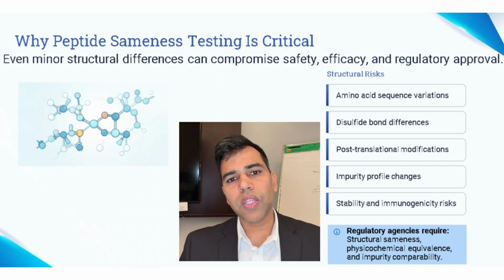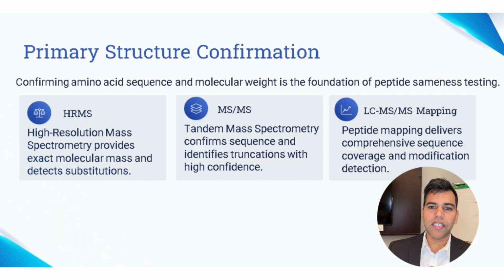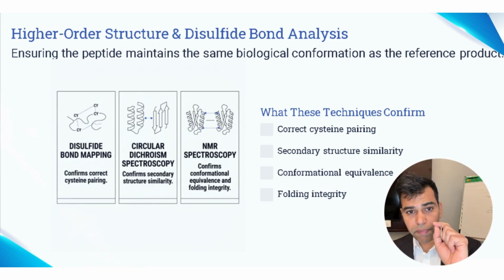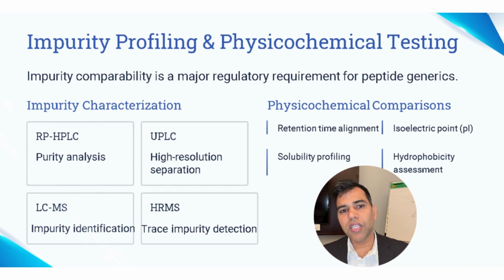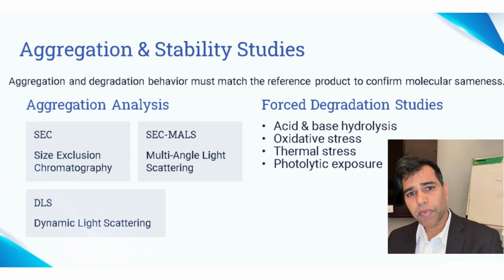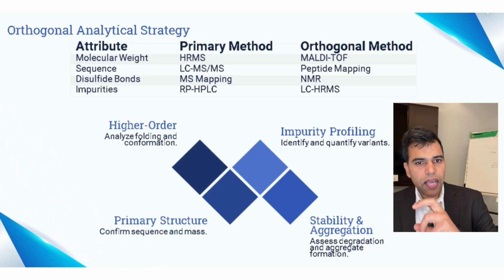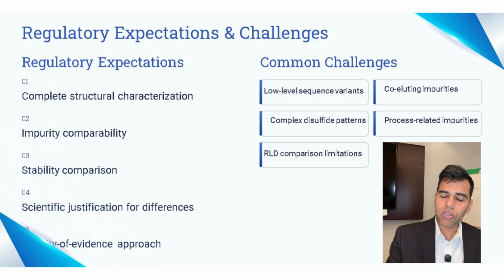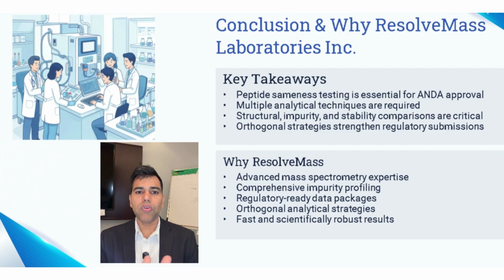Analytical Techniques Used in Peptide Sameness Testing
Learn how experts confirm peptide identity and consistency in this detailed video on Analytical Techniques Used in Peptide Sameness Testing. Peptide sameness testing is essential for ensuring quality, safety, and regulatory compliance, especially for complex peptide-based drugs.
In this video, we explain key analytical methods such as LC-MS, HRMS, peptide mapping, and chromatographic techniques used to compare peptide structures. You will also understand how these techniques help detect small variations, impurities, and structural differences that can impact drug performance.
Whether you are working in pharmaceuticals, biotech, or research, this guide will help you understand the science behind accurate peptide characterization and regulatory expectations.